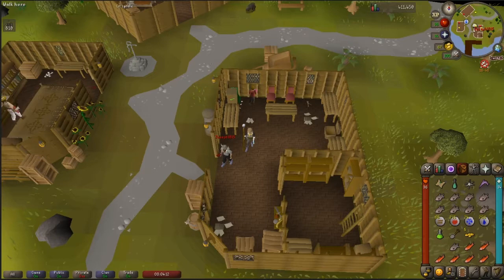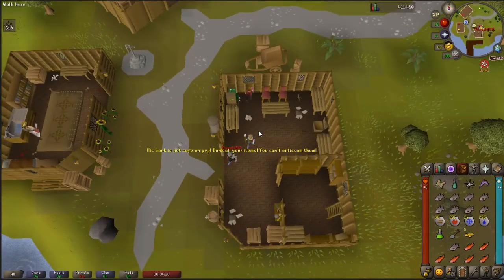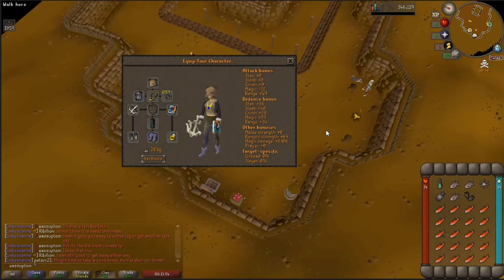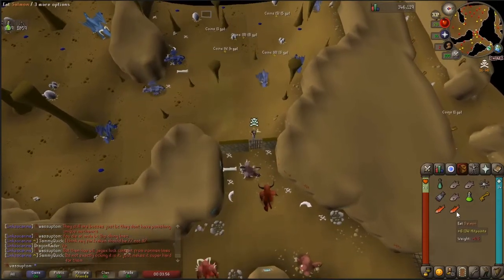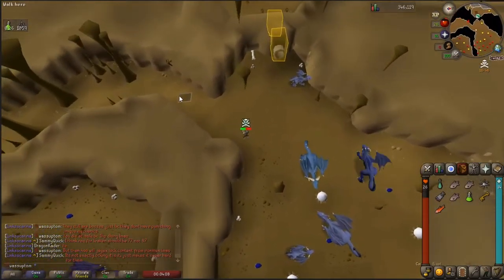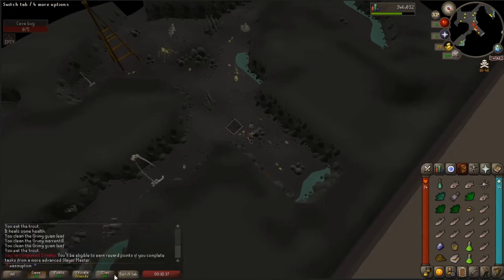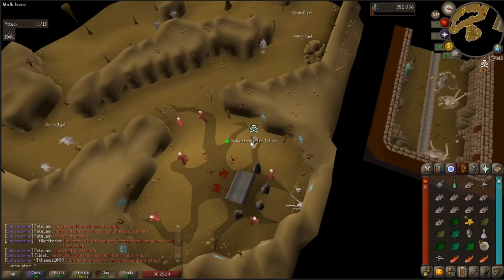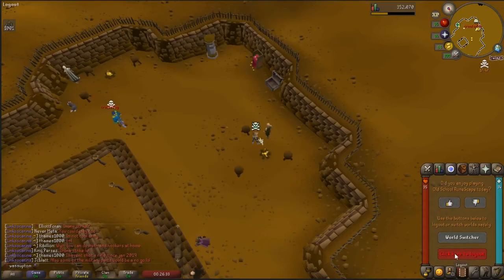PVP locked HCIM episode #3 wassuptom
Third video in the series loving the support people are getting im trying to make my content more interesting while also not dying every episode.